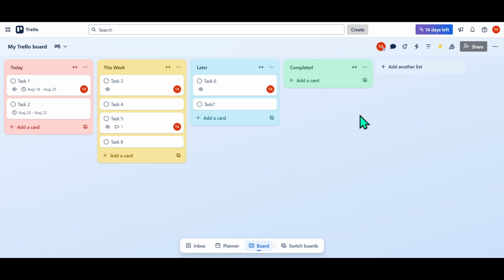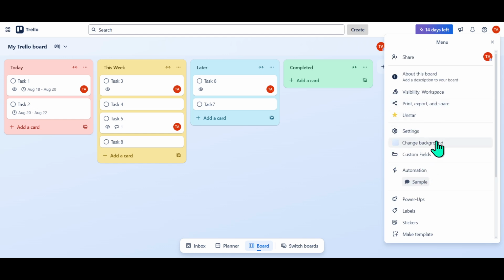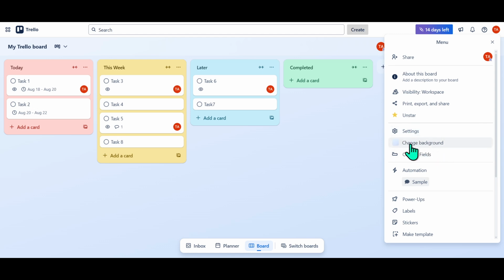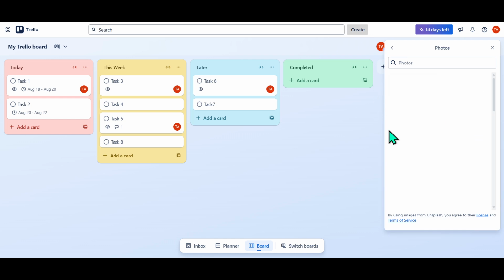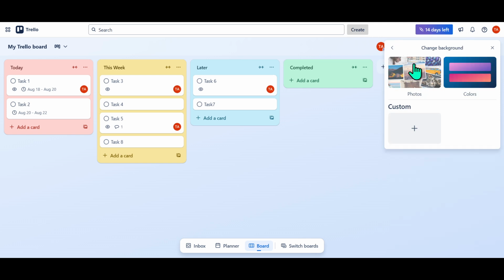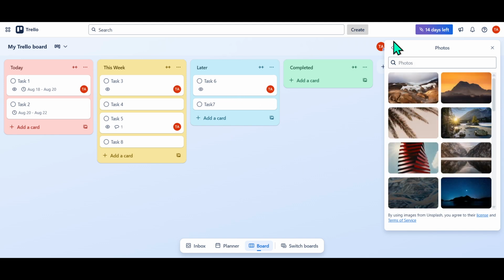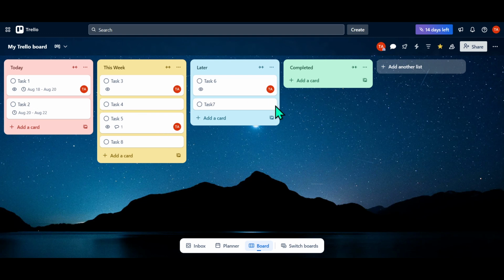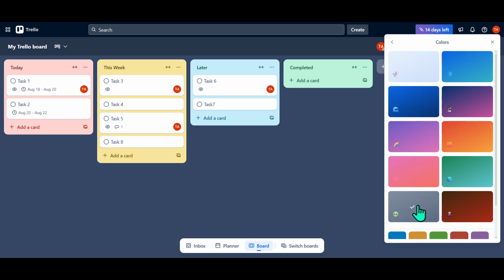Trello: How to Change Board Background (2025 Customization & Productivity Tutorial)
Learn how to change a Trello board background to customize your workspace, personalize projects, and improve visual organization.